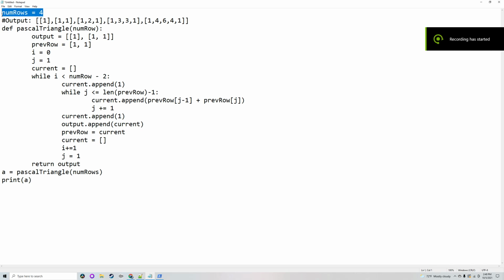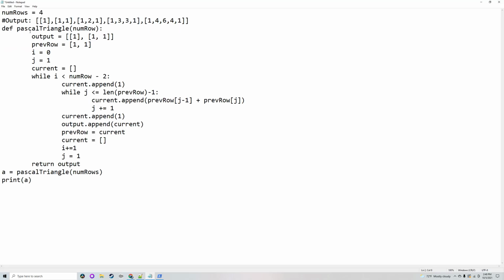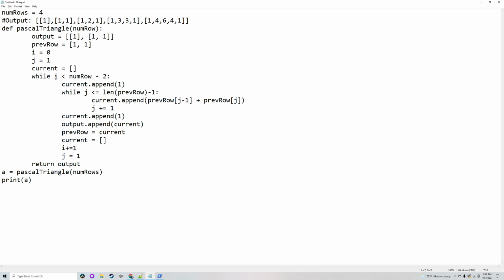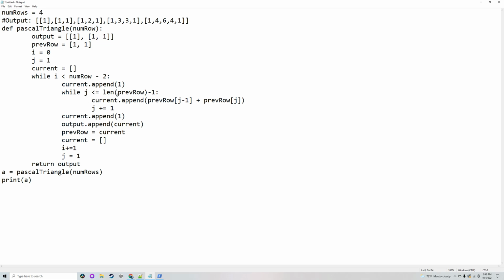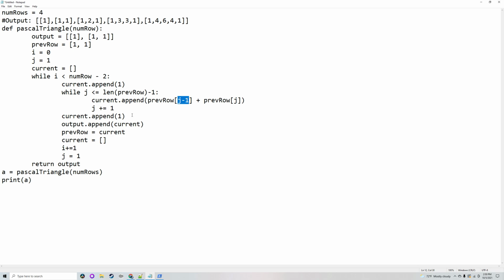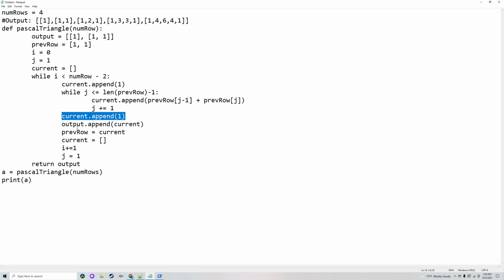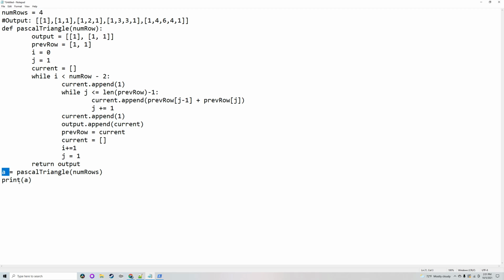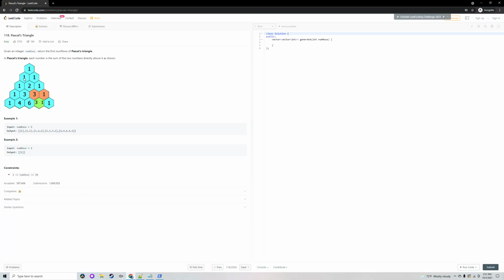How to print Pascal's Triangle | leetcode - easy, by Elrik